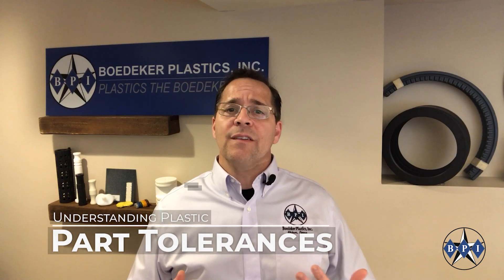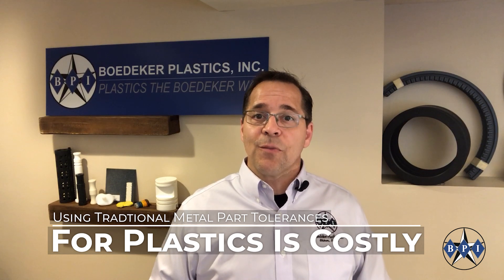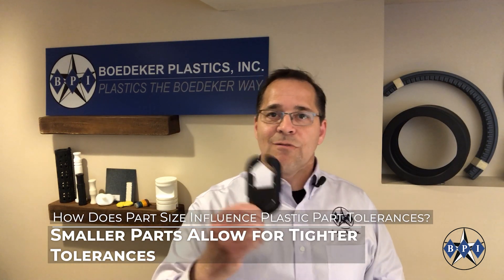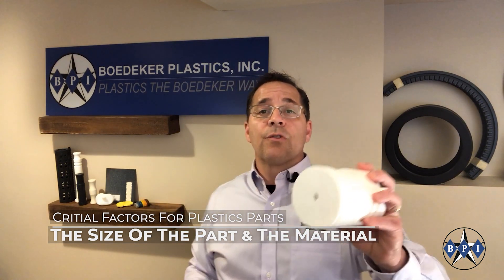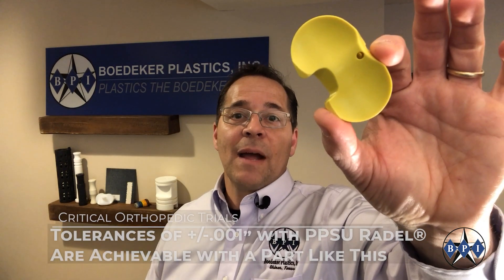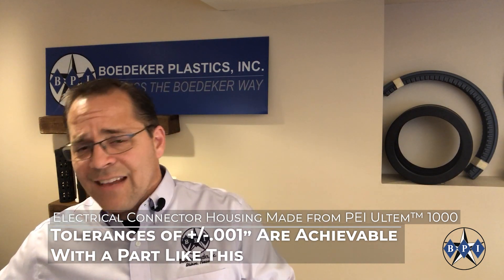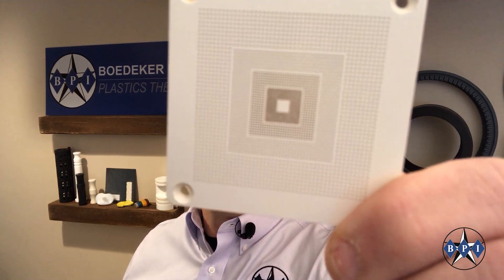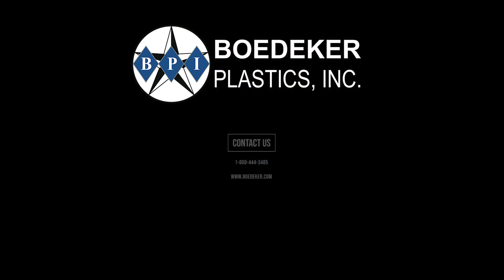Boedeker TECH Talk Episode 3 | Understanding Machined Plastic Part Tolerances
In episode 3 of our Boedeker TECH Talk series our Technical Services Manager, Jim Hebel provides an overview of general guidelines for assigning tolerances to plastic parts.  Discover why plastics machine differently than metals and what typical tolerances are achievable with various part geometries, materials and part sizes.  Some of the materials covered in this Tech Talk include: UHMW, Nylon, PEI Ultem, PPSU PEEK, Glass and Carbon Filled PEEK, PAI Torlon and others.

This TECH Talk provides tolerance best practices with plastics that can help minimize manufacturing difficulties and optimize your machining costs.